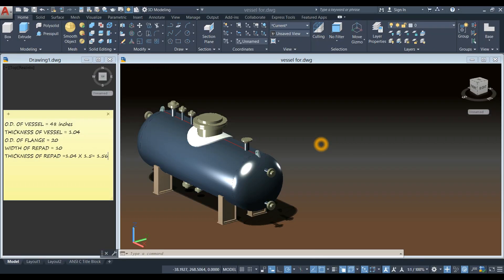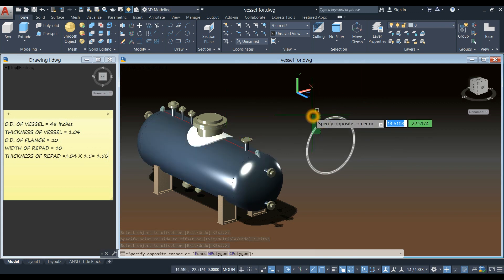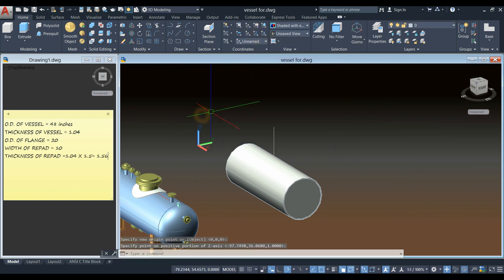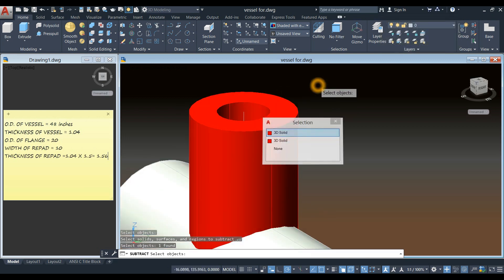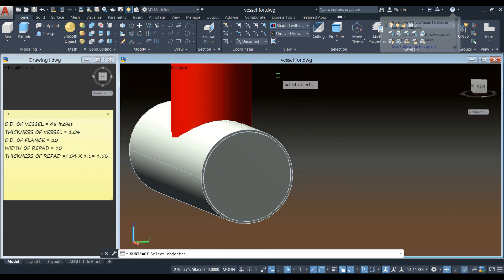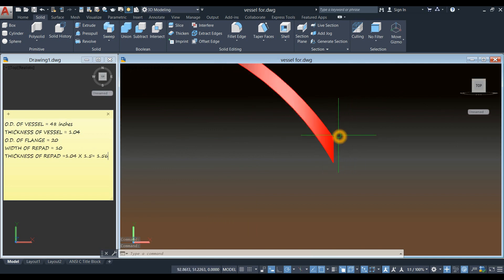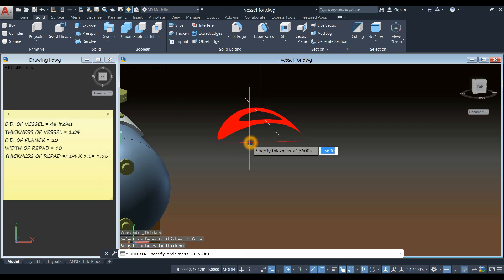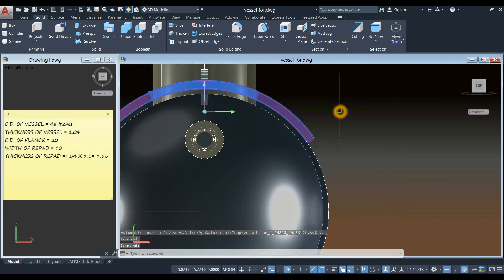Reinforcing Pad (Repad) using AutoCAD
A Reinforcing Pad or Repad is a plate that looks like a doughnut or washer molded to the shape of the tank or vessel used to reinforce at a high-stress pnt at the convergence. I exploded the curved plate and thickened the top surface for uniform thickness.